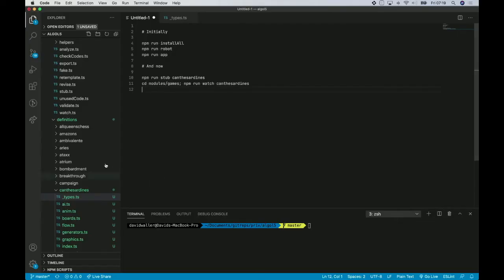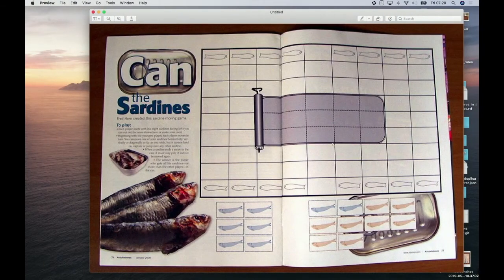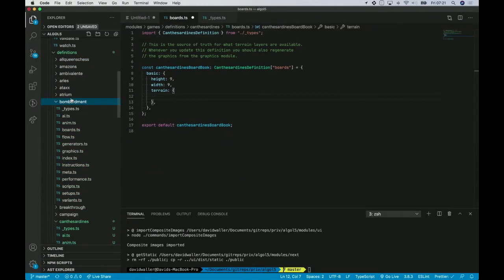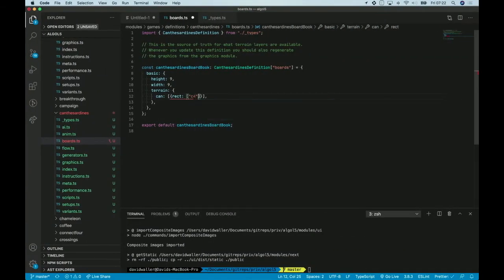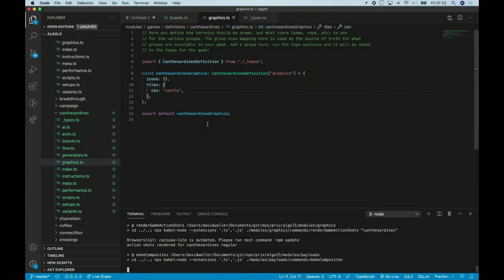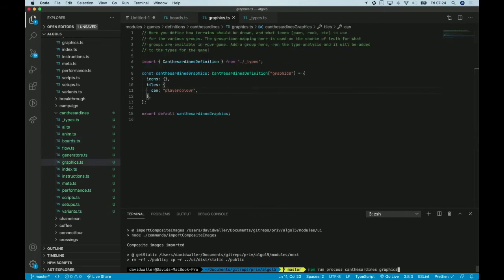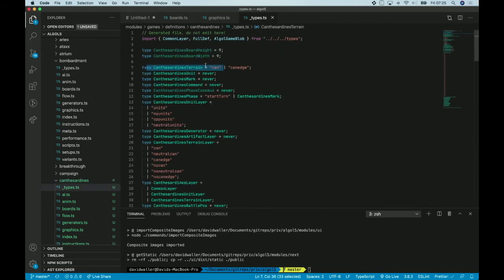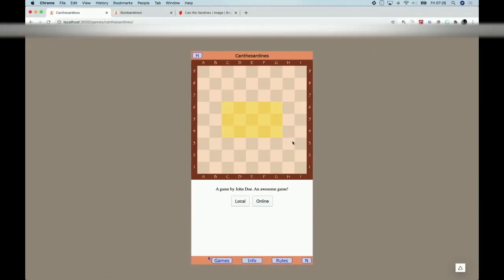Adding Can the Sardines part 02 - board and terrain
Creating the board and terrain for Can the Sardines